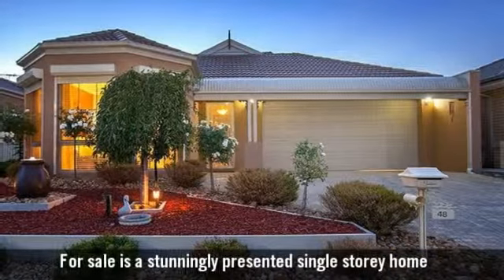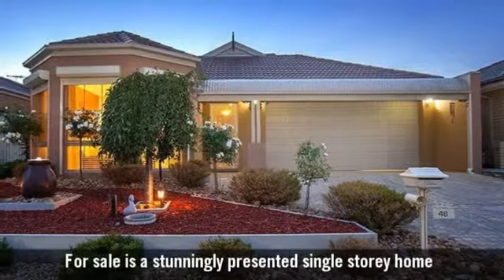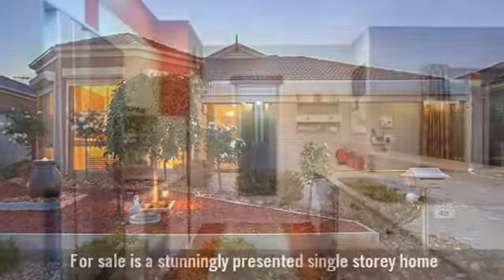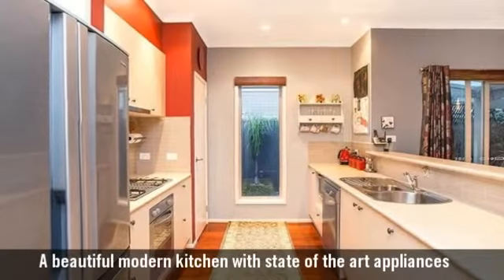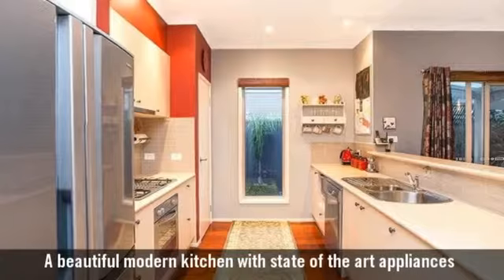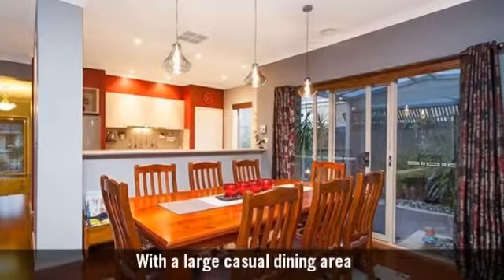48 Sarton Link, Pakenham, VIC